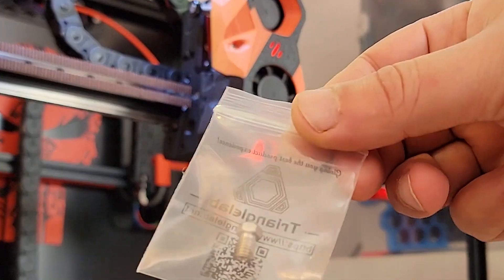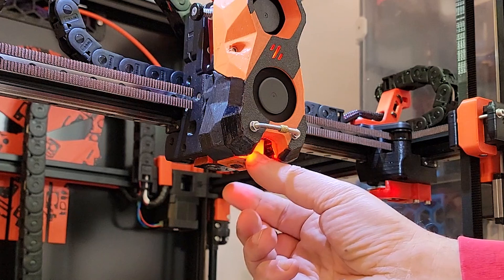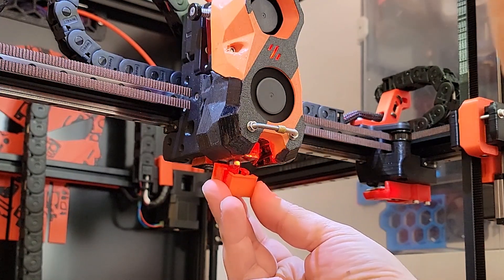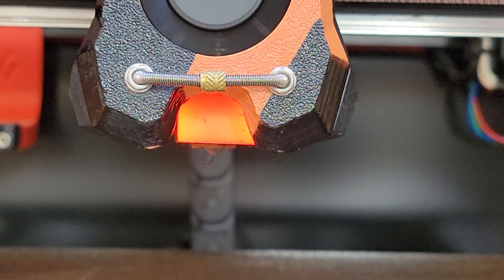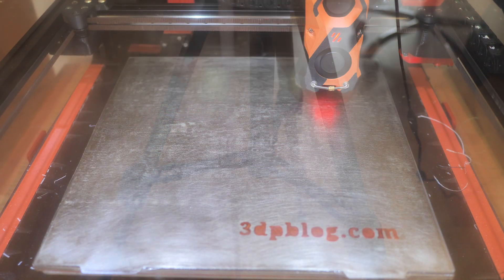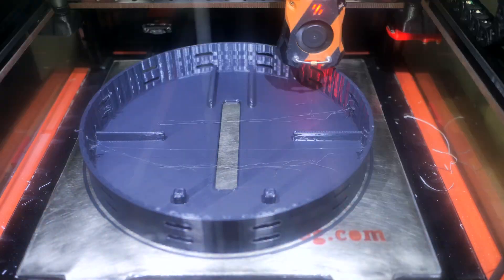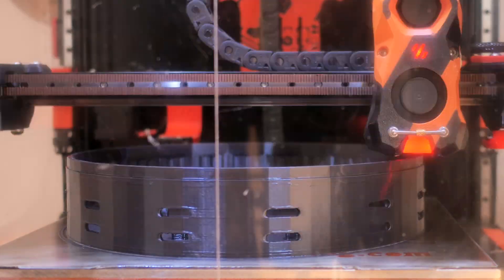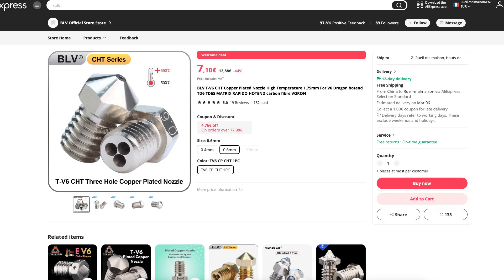High Flow nozzle from Trianglelab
Good HF nozzle upgrade for classic E3D V6 hotends, but also for Dragons.
It is also high temperature up to 500 C (plated copper).